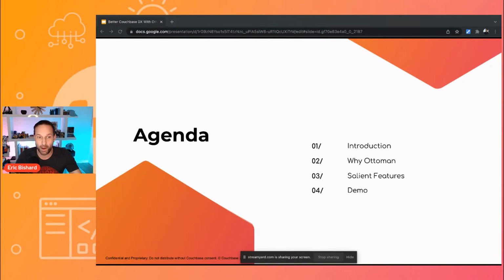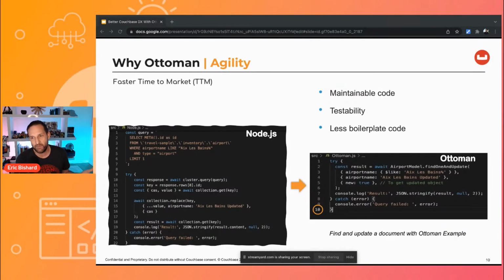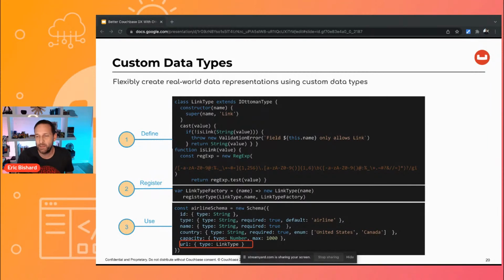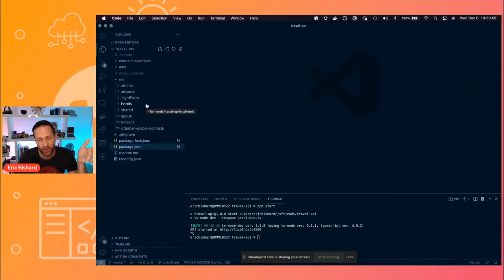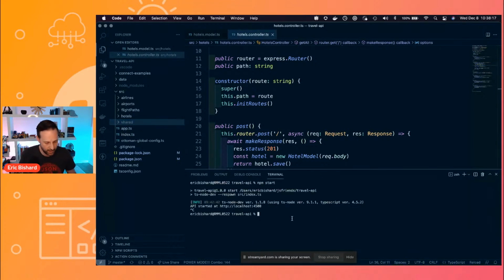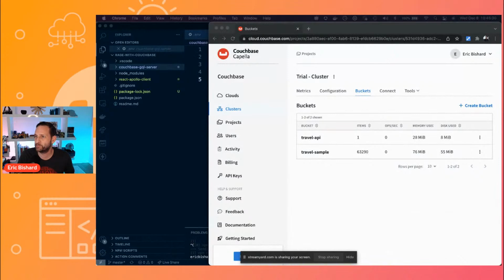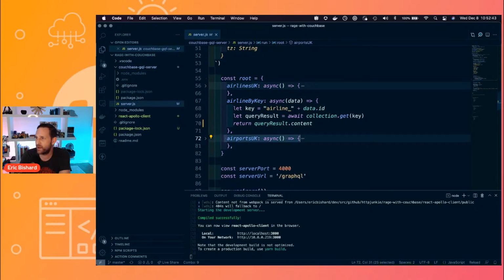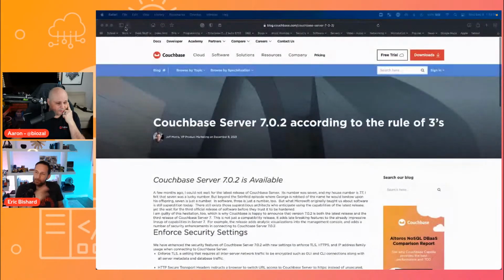A Modern ODM with Ottoman JS + Capella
Welcome to our monthly virtual Meetup!

We will walk you through building a modern ODM, Ottoman JS along with using our Database as a Service, Couchbase Capella with it. We look forward to having you join us on December 8th at 10 a.m. PT!.

Session: A Modern ODM with Ottoman JS + Capella
Speaker: Eric Bishard

A basic walkthrough of the Ottoman JS project and why using an ODM for building Node.js applications for Couchbase Capella is ideal. We cover the most interesting and useful features and a live demo along with any considerations when using Ottoman JS with Couchbase Capella.

Speaker Bio: As a developer advocate for the JavaScript and Node JS community at Couchbase Eric is working to help developers discover Couchbase.